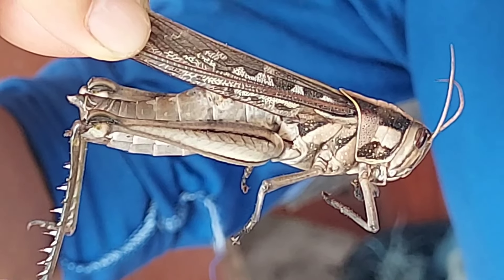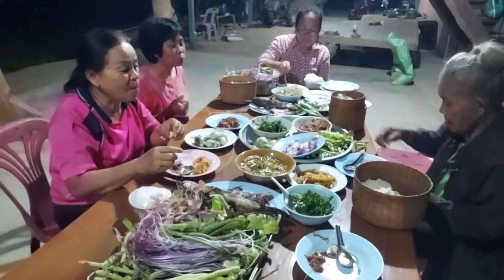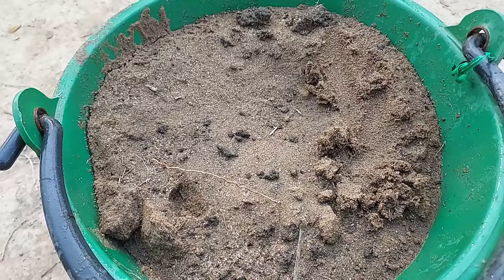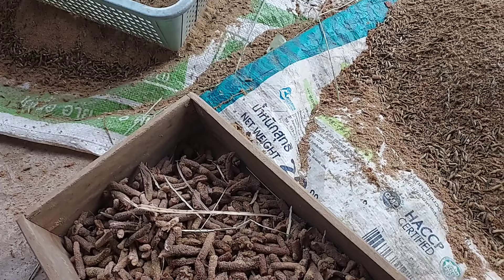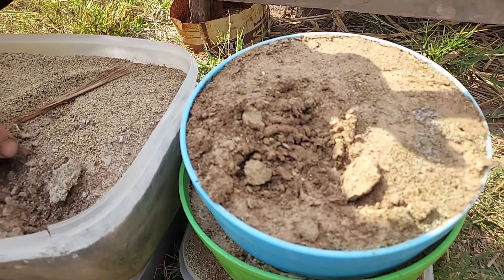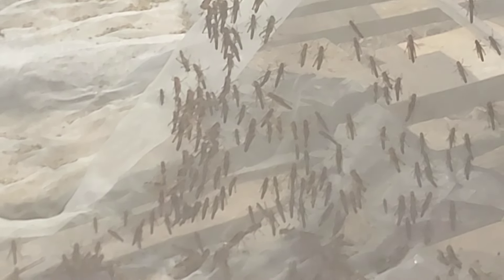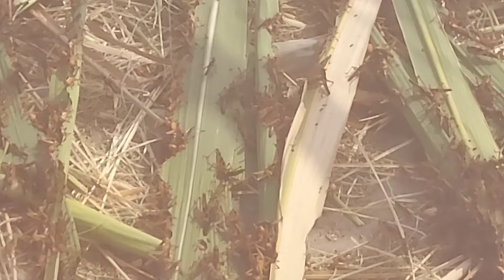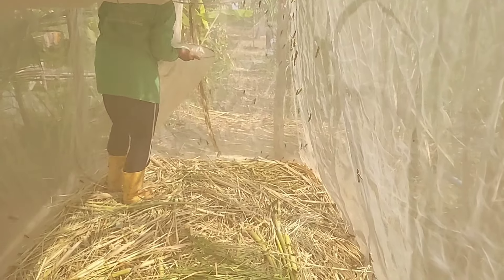Raising Grasshopper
when we understand other lives very well we can live with those things easily. I'm so excited to know grasshopper's live.